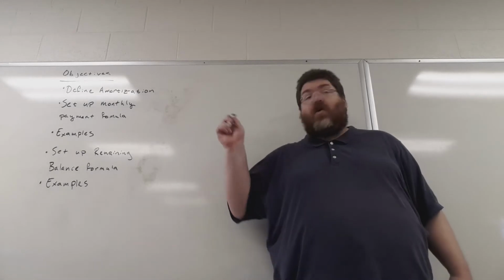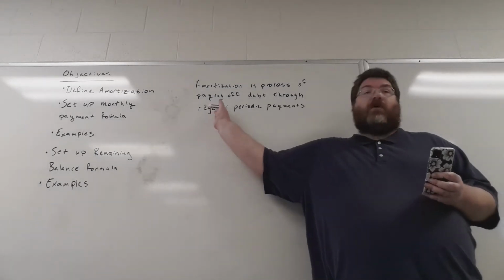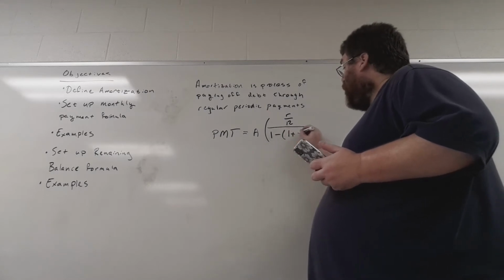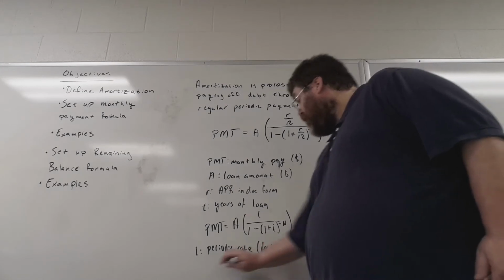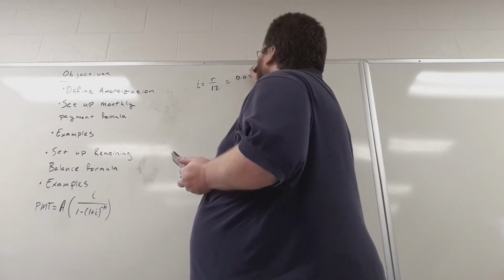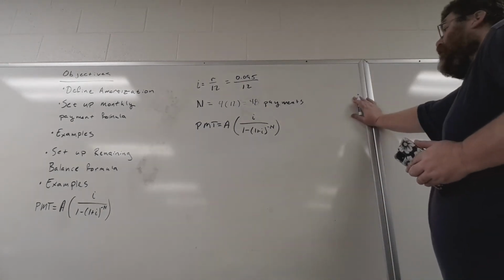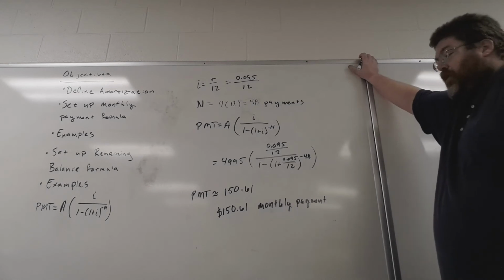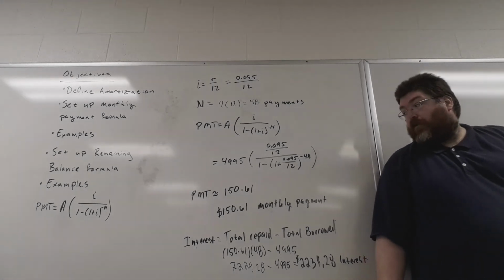teaching demo amortization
teaching demo on finance for SFCC